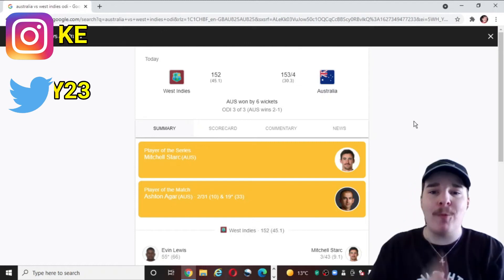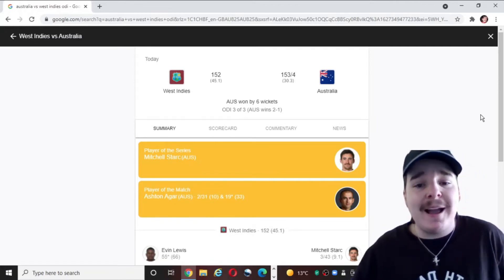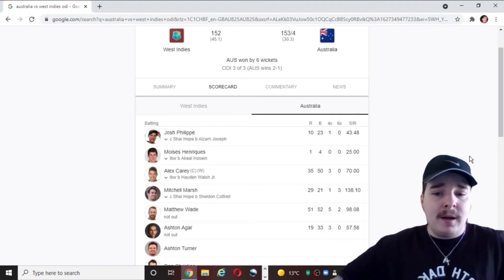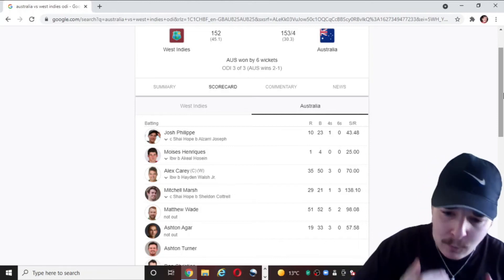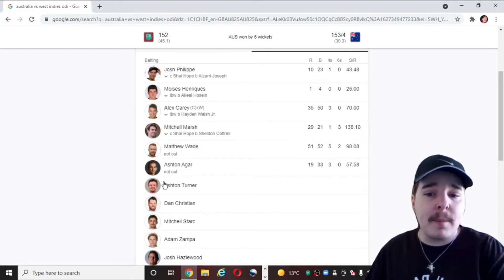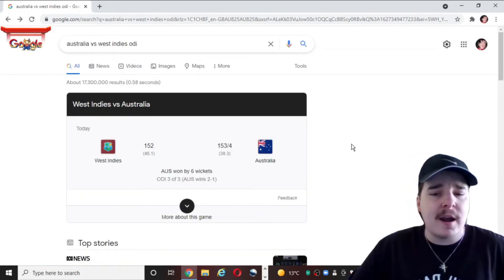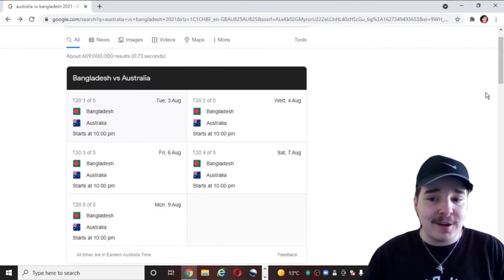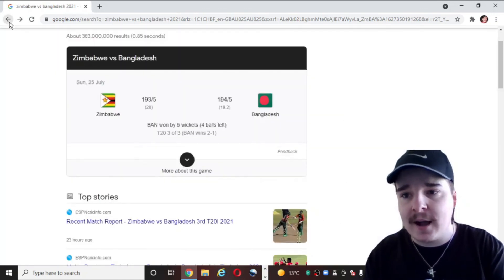Australia vs West Indies ODI Series! | 3rd Match Review!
Follow the Shaka project on Instagram and use code “LC10” on all you’re purchases!